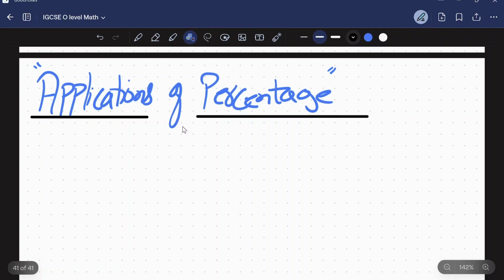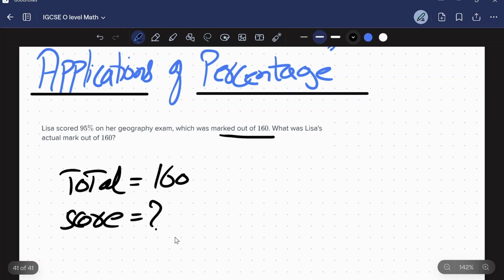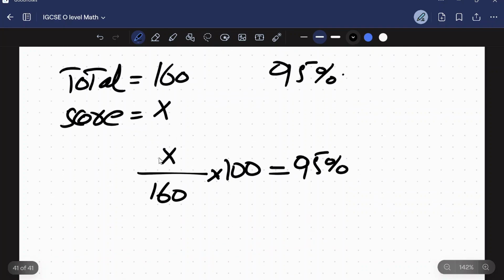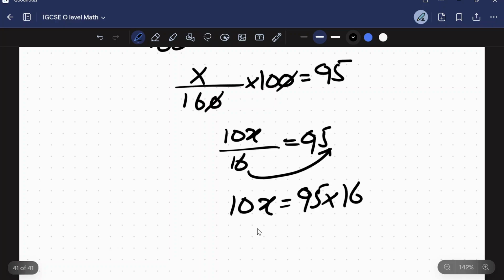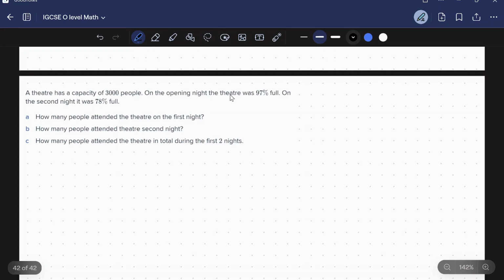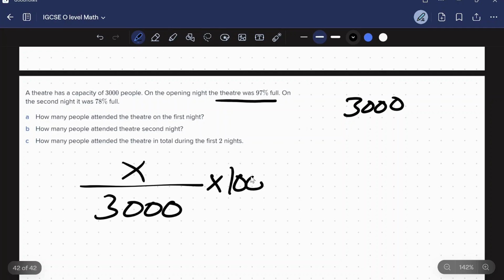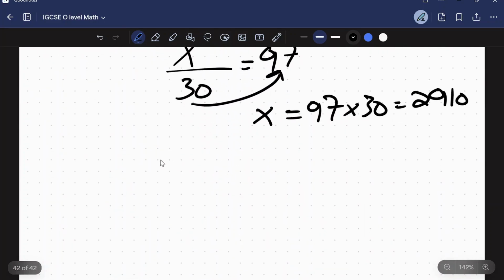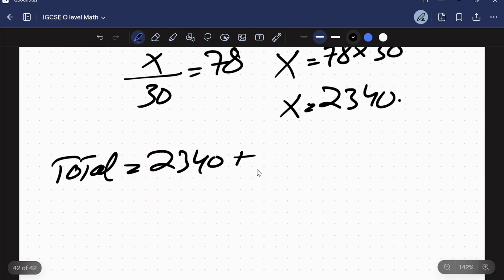Application of Percentages | IGCSE O-LEVEL MATHS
Master the application of percentages through detailed MCQs. This video breaks down key concepts, making it easy to understand and apply in exam scenarios!
IGCSE O-Level Maths | Mcqs questions